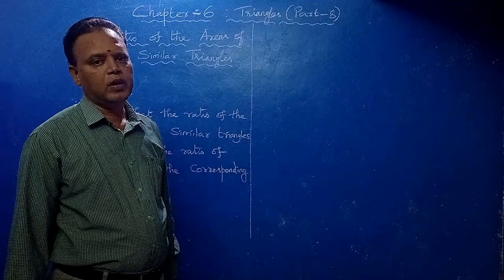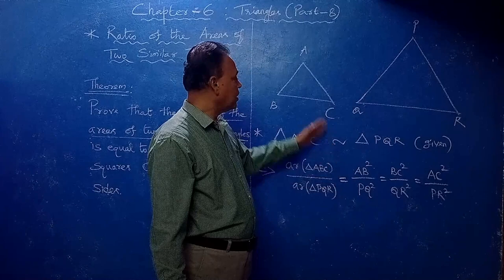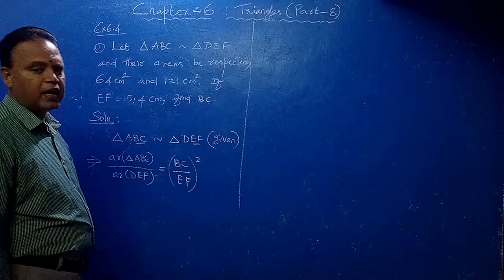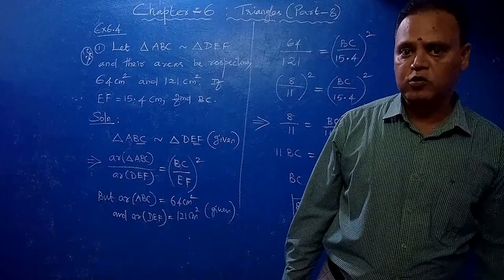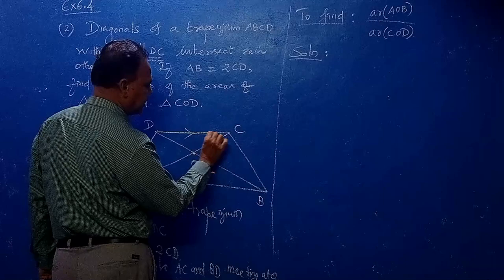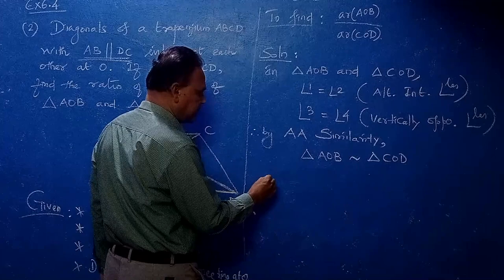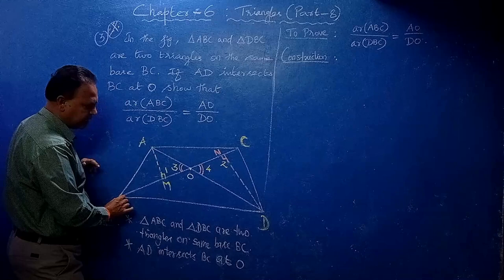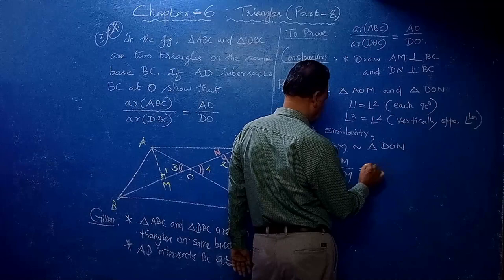PART_8_CLASS_10_CHAPTER_6_TRIANGLES(CBSE)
This class is taken by Mr OMPRAKASH T B, TGT(MATHS),KV2 AFS, TAMBARAM, CHENNAI.
This video contains class work and home work of Ratio of Areas of two Similar Triangles and related problems